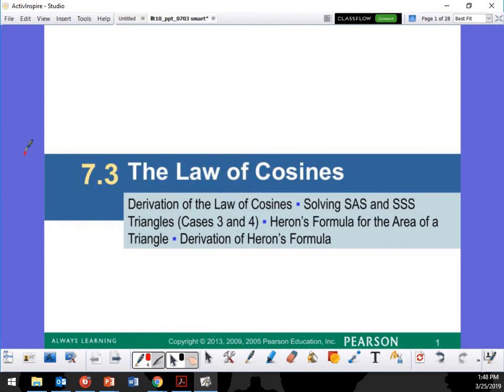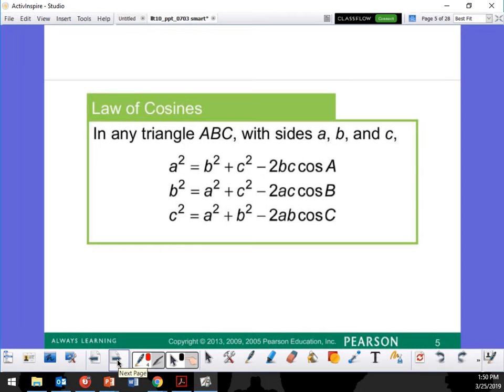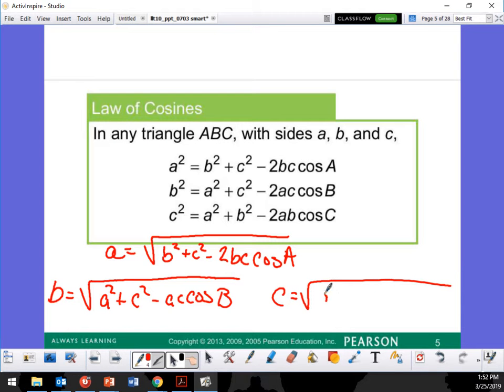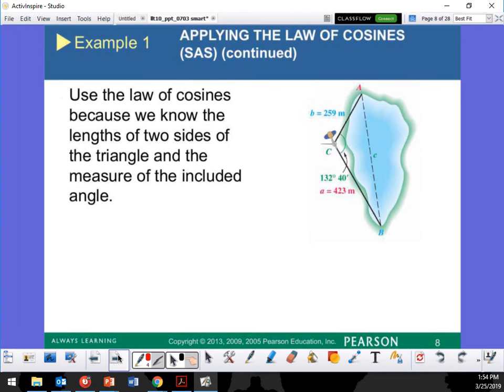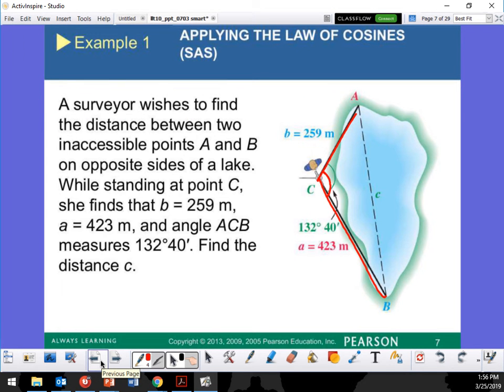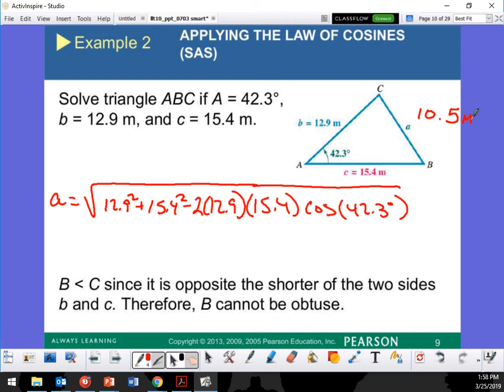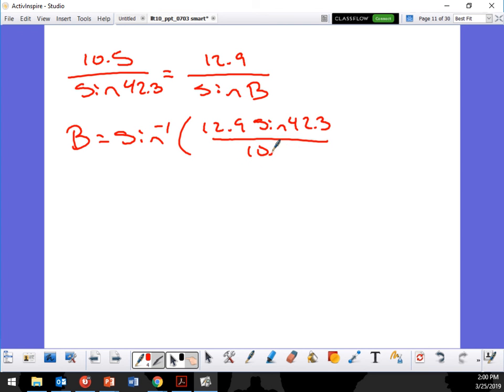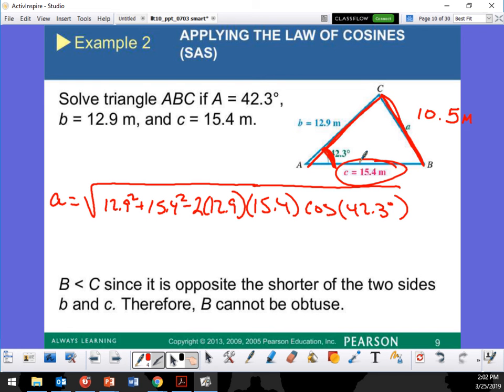Trigonometry 2 7.3 Notes 1